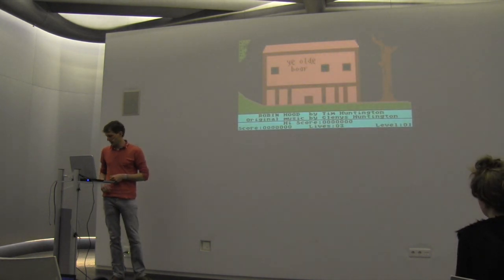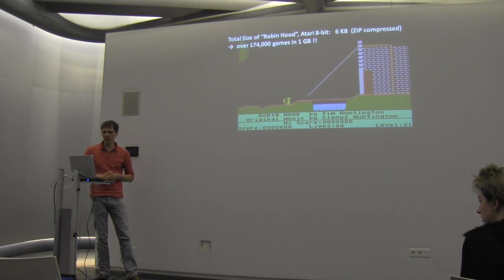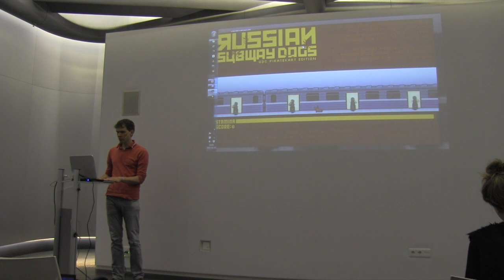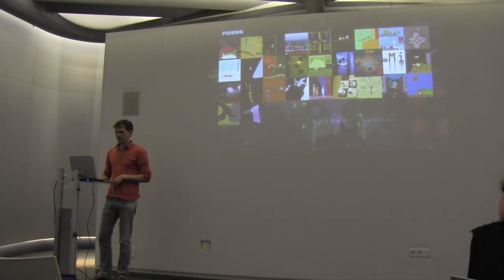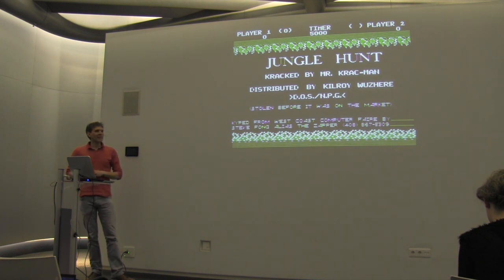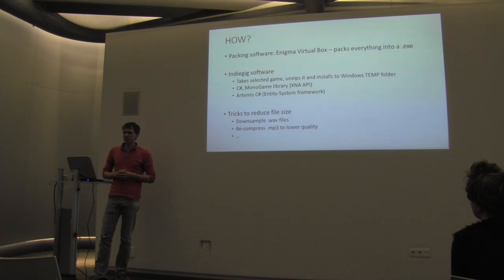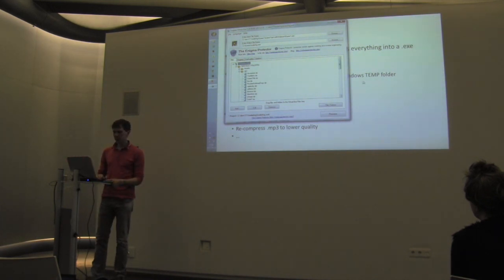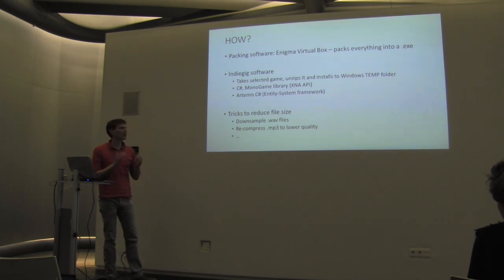How Many Indie Games Fit in One Gig? And Why!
Indiegame Garden started to do game development, and gardening, at young age. In those years he developed for exotic 80s platforms like Atari 8-bit, mechanical typewriter, electronic organ, and chess boards. After a two-decade sabbatical he is back in the GAME! Based in Utrecht, The Netherlands he now works on games, art, music & experiences whenever opportunity allows. Latest projects in progress are “IndieGig” and medieval adventure “The King of Pixelot”.

The fourth edition of the Indievelopment conference took place on the 15th of May 2015, at the Jaarbeurs in Utrecht, the Netherlands.